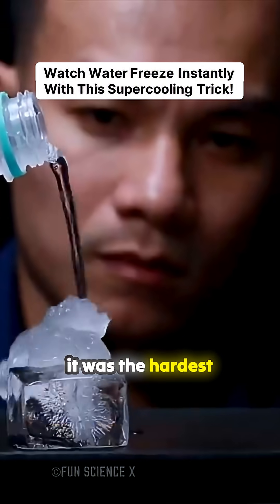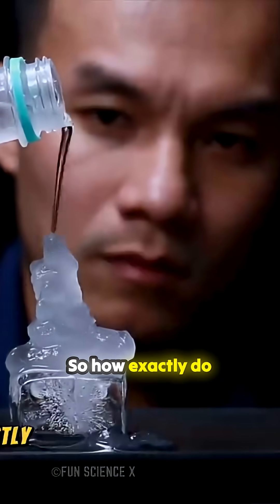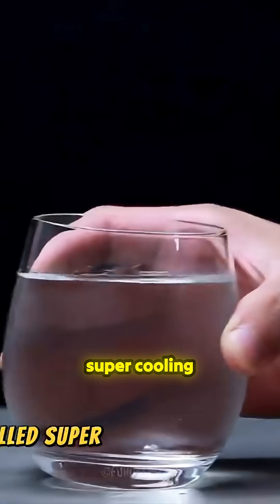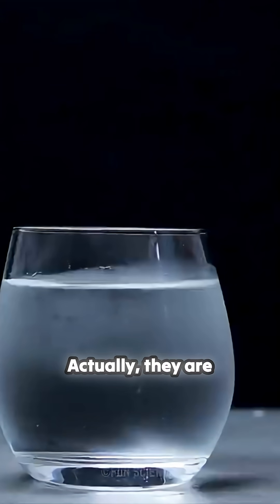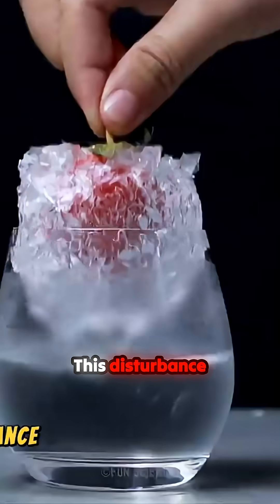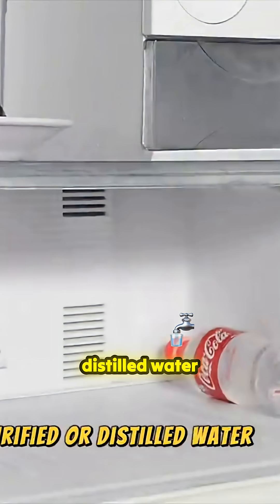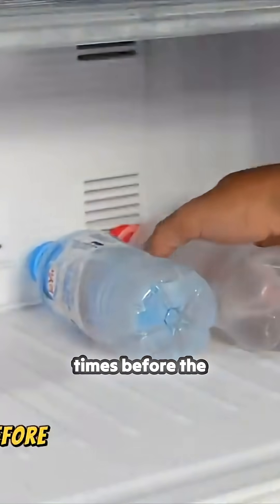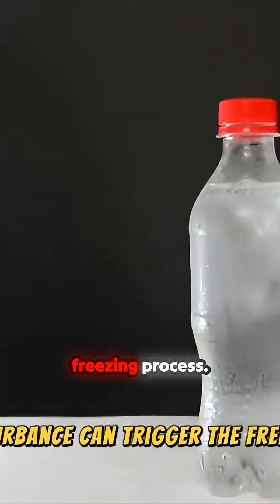Prepare to be amazed as water freezes instantly before your eyes!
Discover the mind-boggling world of supercooled water in this captivating experiment! This daring experiment reveals how water can be brought below its freezing point while still remaining in liquid form—ready to freeze at a moment's notice. Watch as a simple frozen strawberry triggers a rapid transformation, sending ice crystals coursing through the supercooled liquid. Perfect for science enthusiasts and curious minds alike, this experiment is not only fascinating but also easy to replicate at home. Will you take on the challenge and see how it works for you?